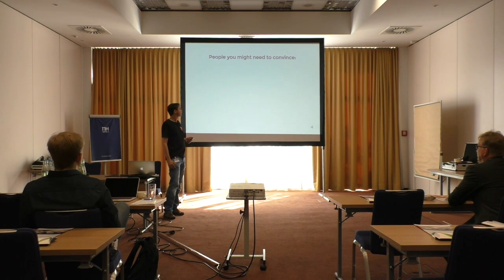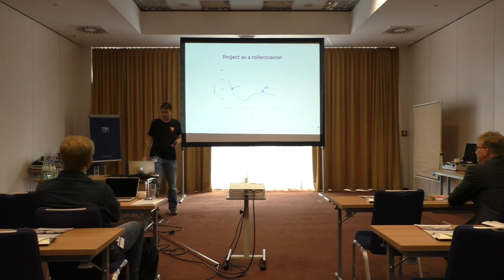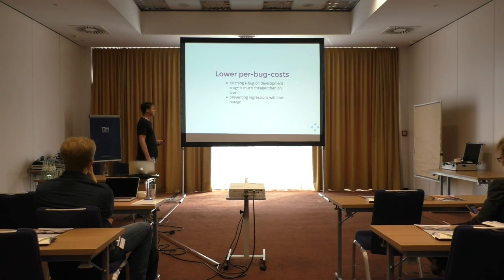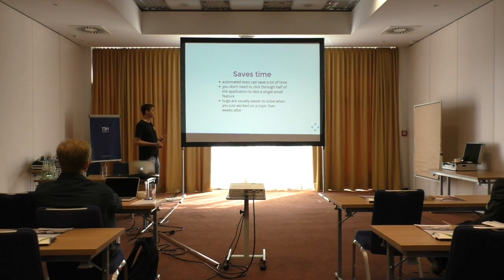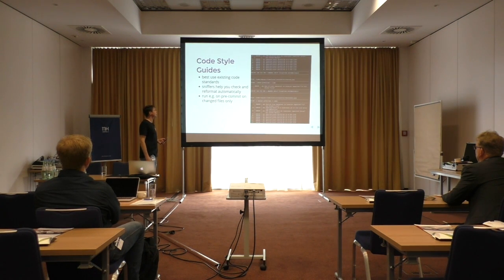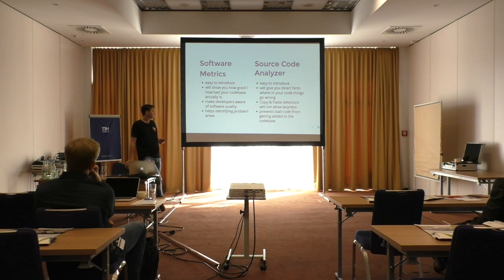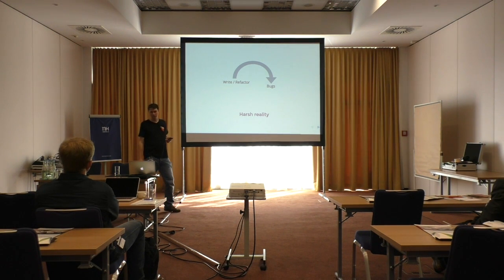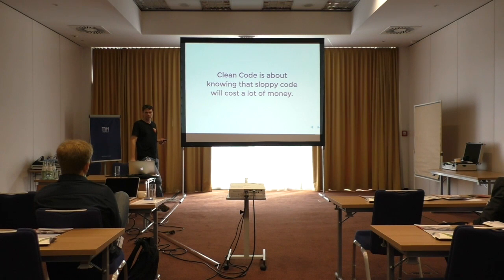Opening keynote of the Clean Code Days 2016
Keynote by Carsten Windler, Holidaypirates GmbH "The Lone Stranger or: You can't establish Clean Code on your own"